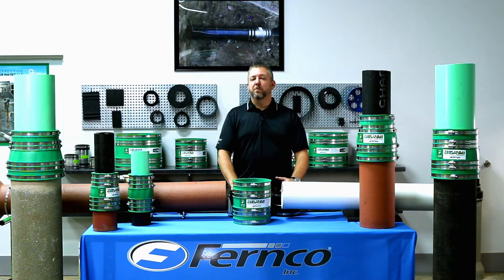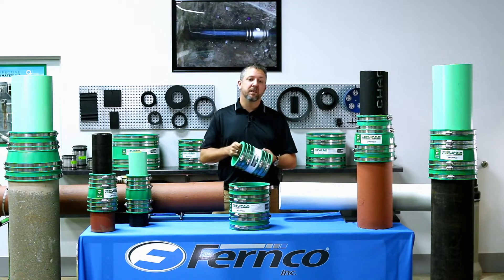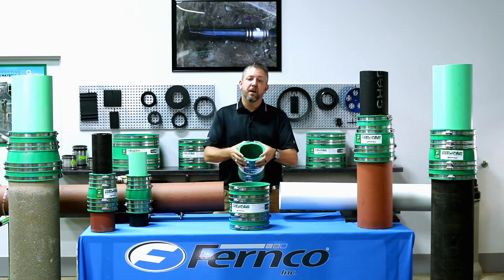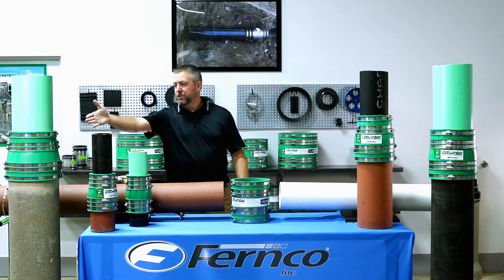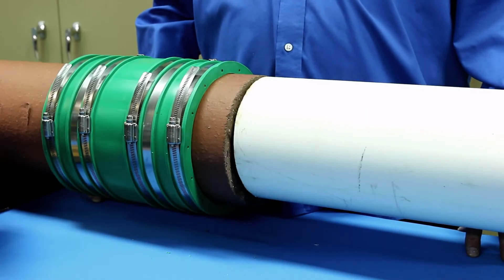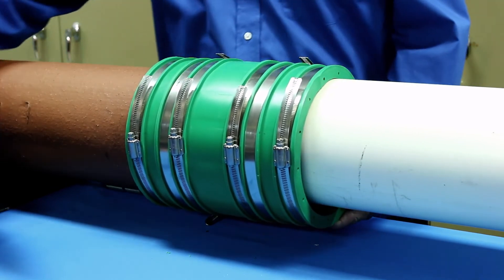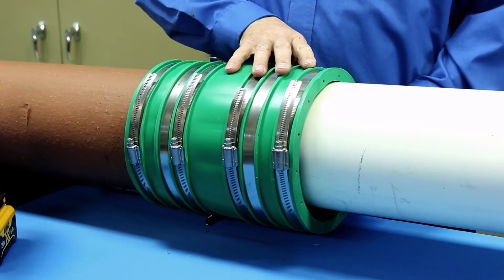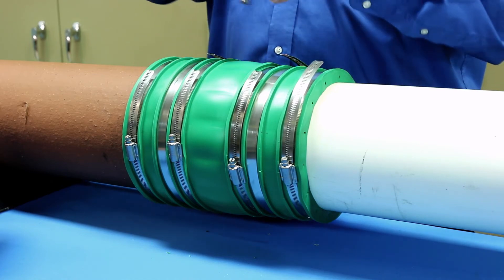The Hulk Coupling - Multi-Range Flexible Universal Coupling available at Drainage Solutions, Inc.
To see our selection of The Hulk Coupling by Fernco
One universal coupling per nominal size connects most pipe materials
Heavy duty, multi-dimensional, non-shear sewer & drain coupling
Stabilizes the connection against shear forces
Complies with the material and performance requirements of ASTM C1173
Heavy duty corrosion resistant high torque 316 series stainless steel clamps
Stainless Steel Ribbed Construction
Available sizes: 4", 5", 6", 8", 10" & 12"